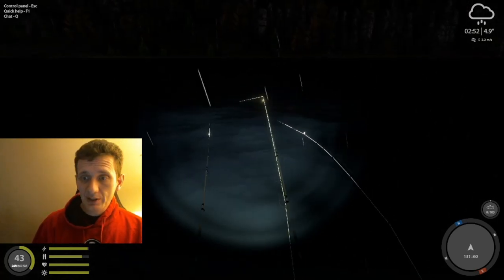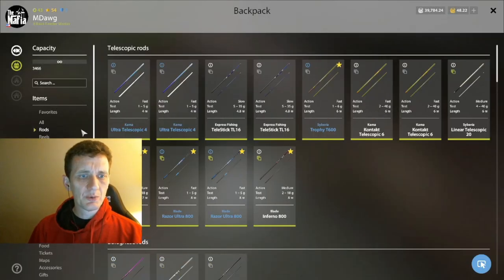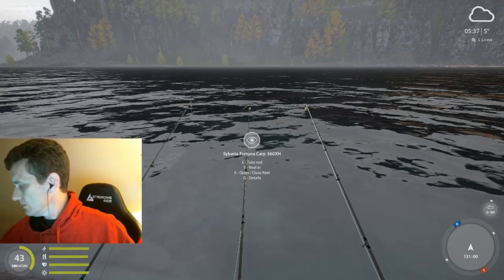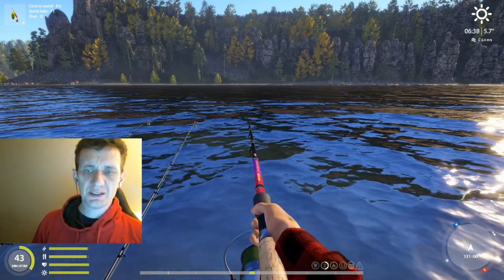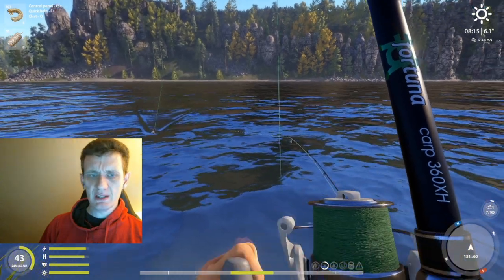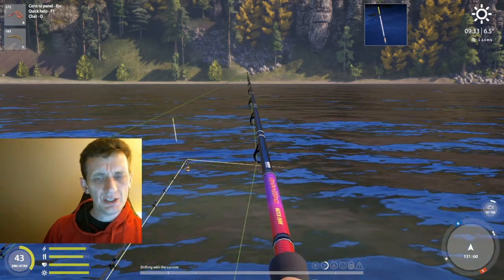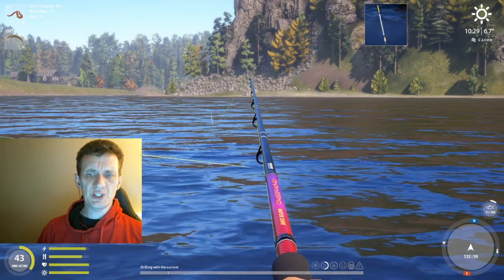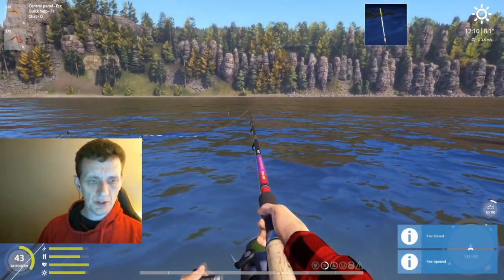Russian Fishing 4 Siberian Sterlet at Tunguska 5-17-22